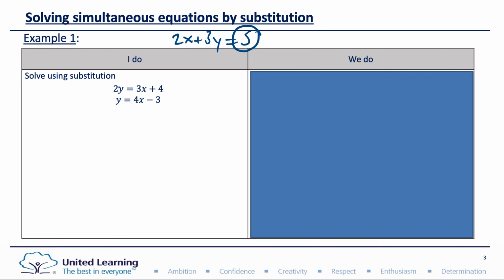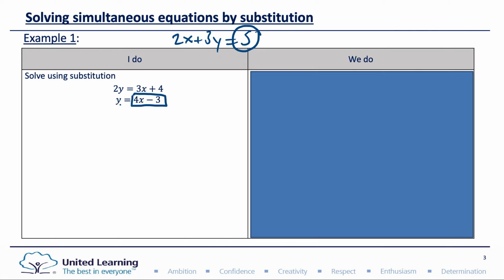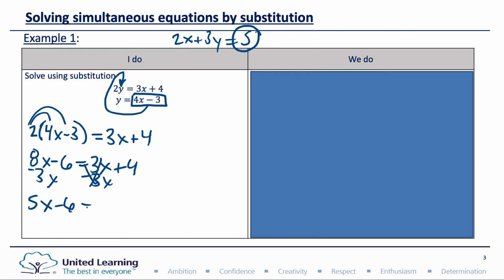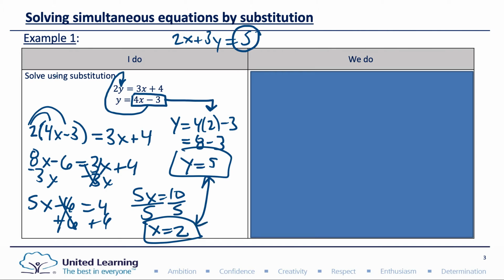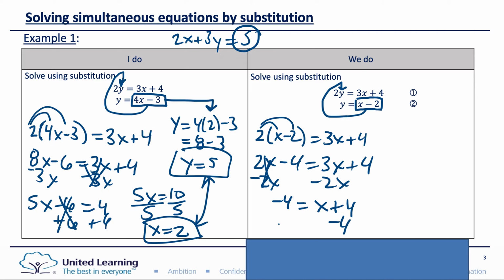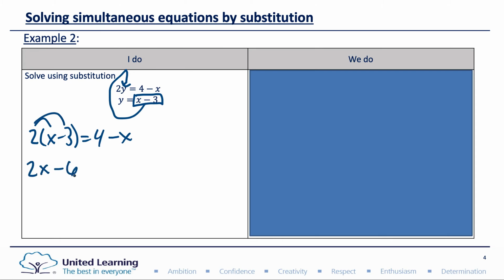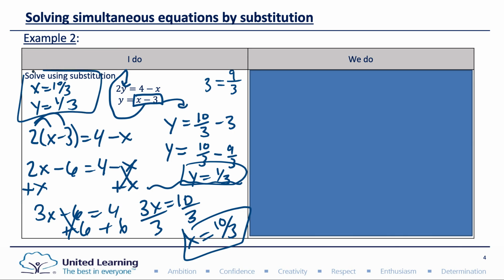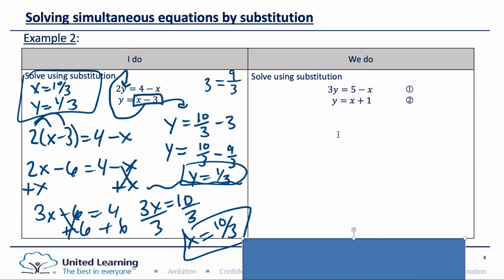Simultaneous Equations (Substitution)